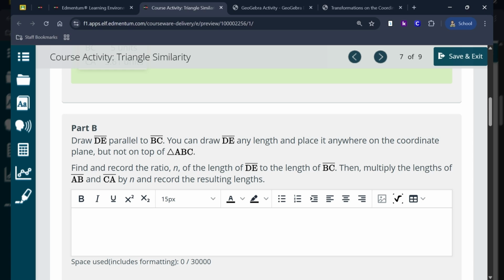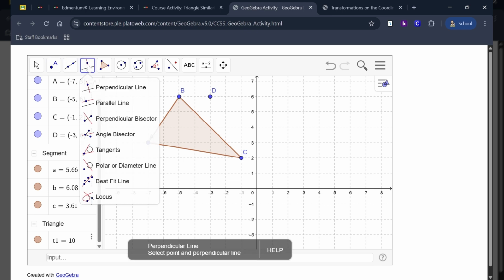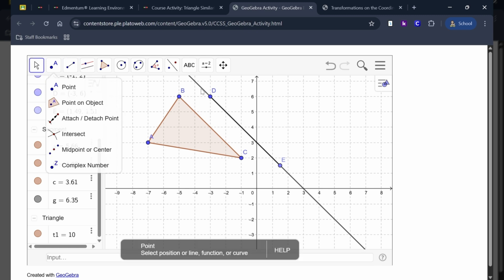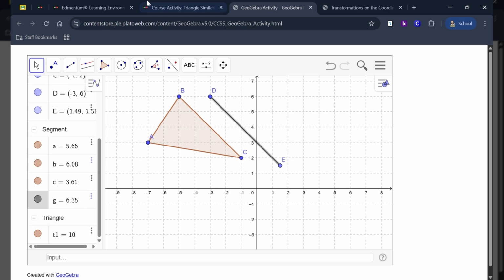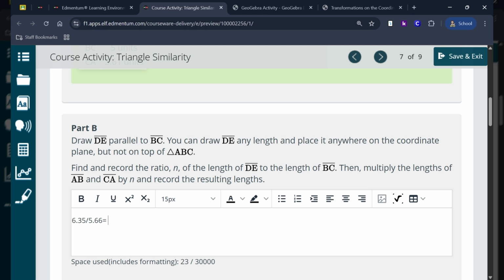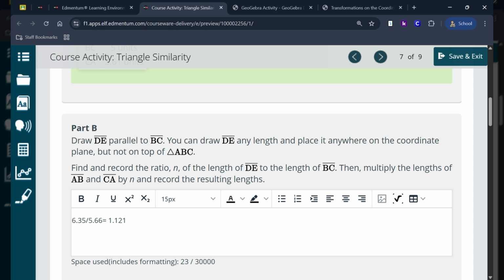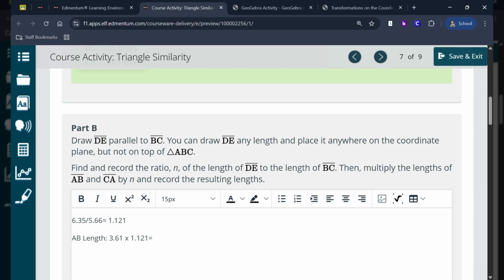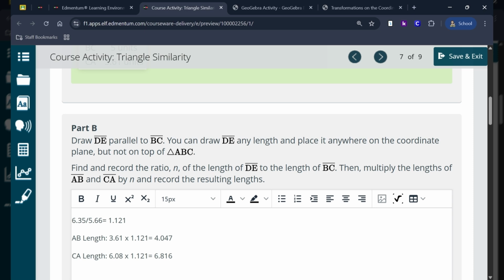Triangle Similarity: Task 3, Part B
This is for the Edmentum assignment, "Triangle Similarity."